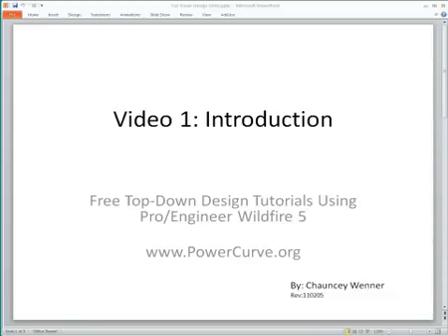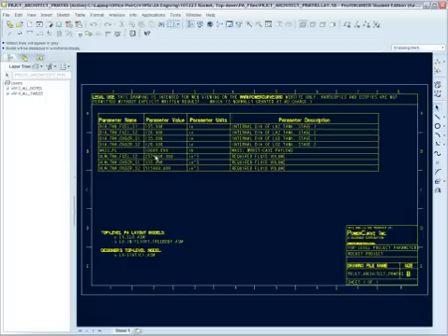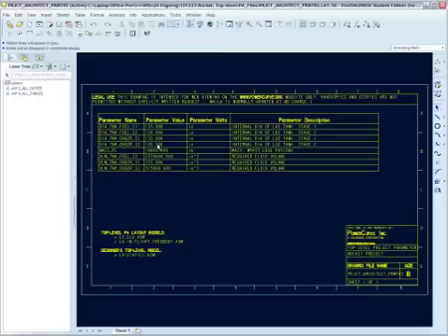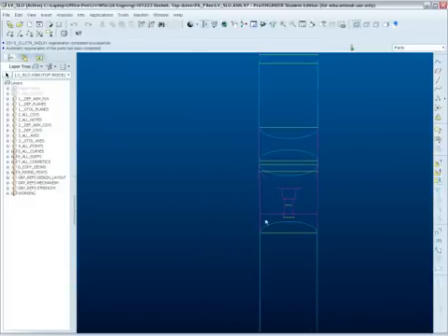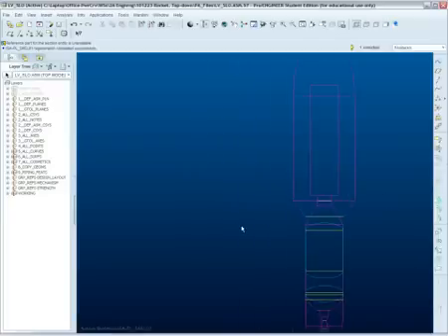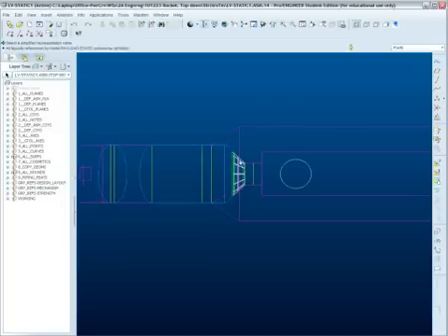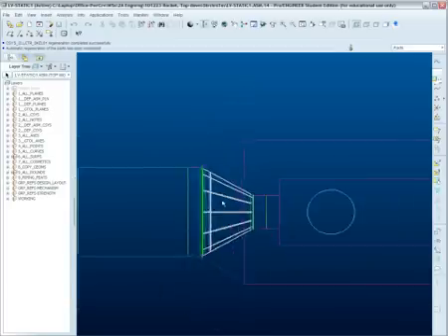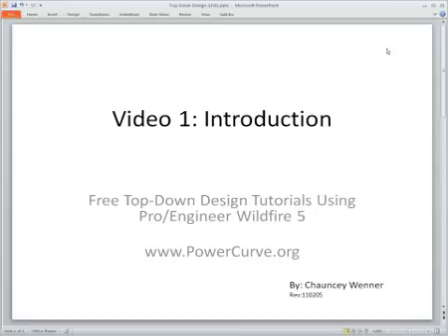Top-down Design Tutorial 1B for Pro/Engineer Wildfire Creo.wmv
(Part 2) Dramatic design productivity improvements can be achieved in product development projects by employing a top-down design approach. This video demonstrates a top-down architecture for a full rocket. It also introduces the existance of other how-to videos that present some of the specific skills necessary to achieve these results.